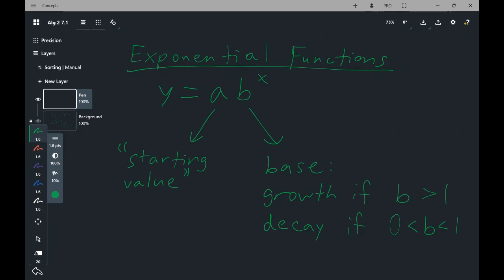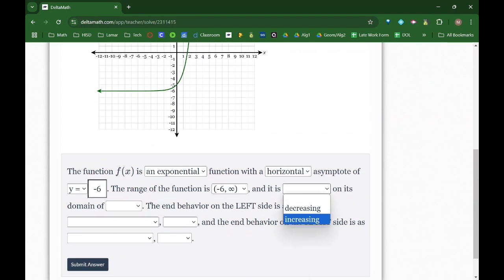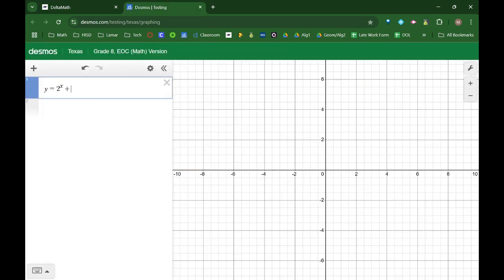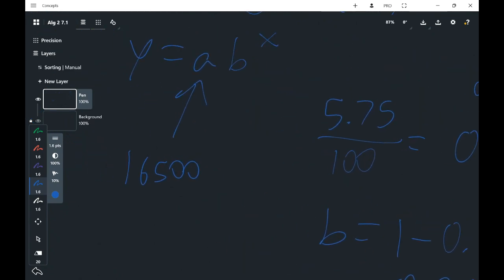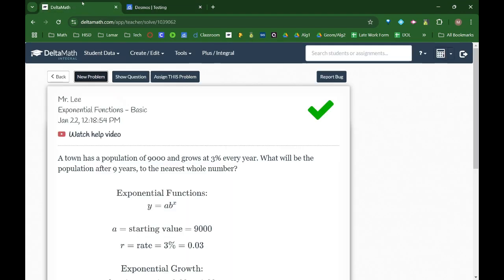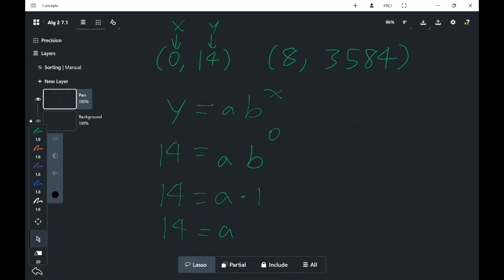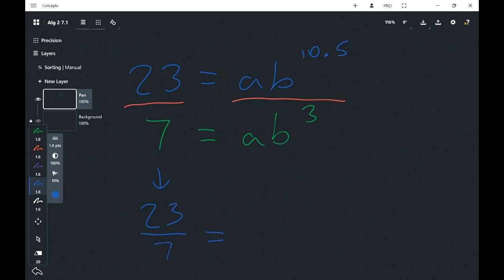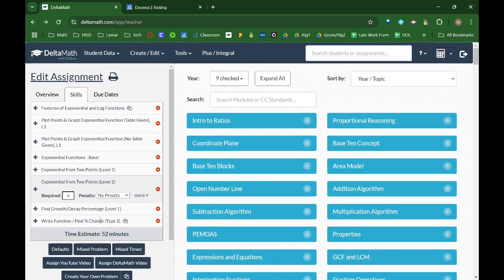Attributes of Exponential Functions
In this algebra 2 video, I cover the attributes of exponential functions: asymptotes, domain, range, and end behavior. I also teach how to graph exponential functions in DeltaMath.